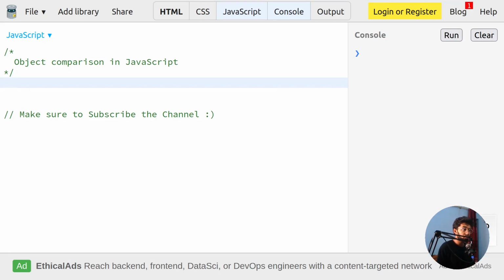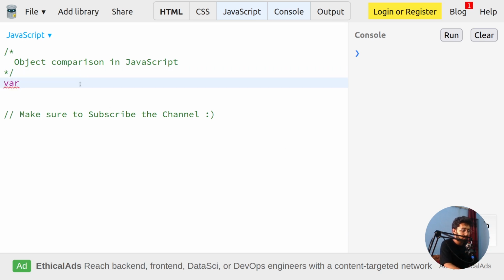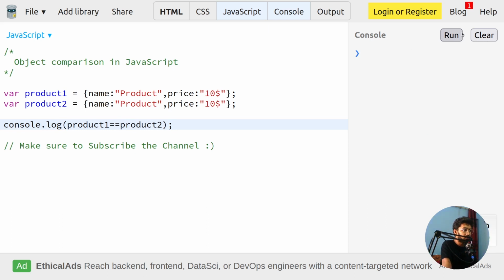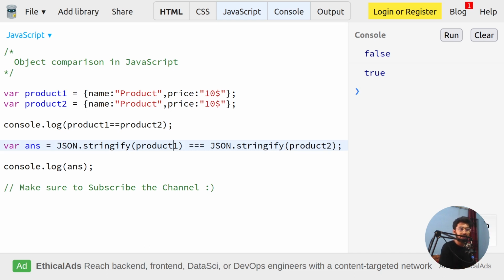Object comparison in JavaScript - Stack Overflow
Object comparison in JavaScript - JavaScript Interview Question for Freshers

Discover the secrets of object comparison in JavaScript in this comprehensive video. We'll guide you through the process of comparing objects in JavaScript and explore various methods, including built-in functions and custom algorithms. You'll learn about the differences between shallow and deep comparison, and how to choose the right method for your needs. Whether you're a beginner or an experienced developer, this video has something for you. ⬇️